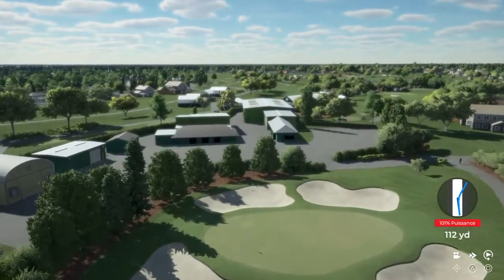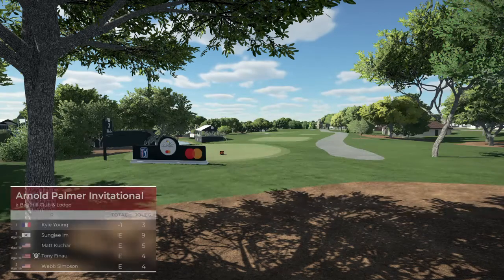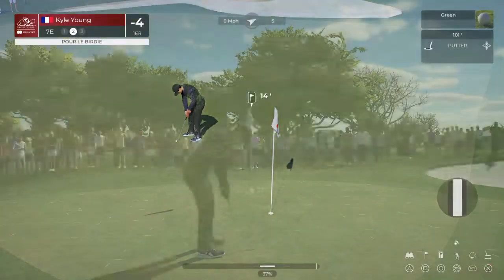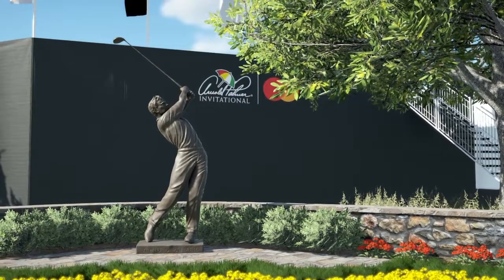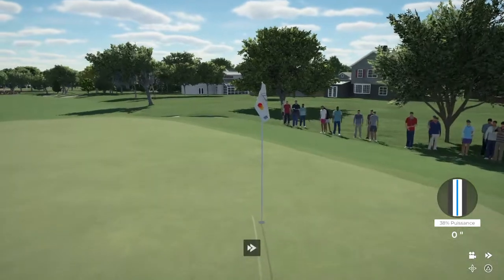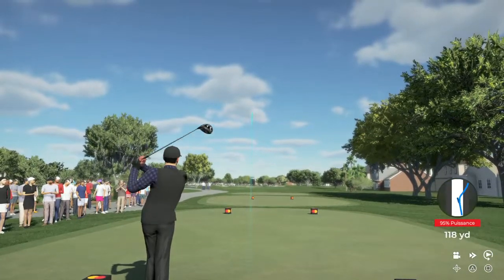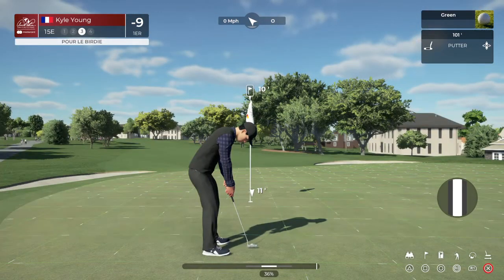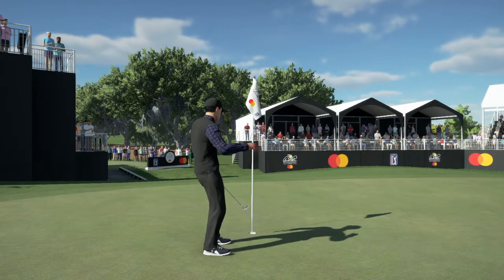PGA TOUR 2K21